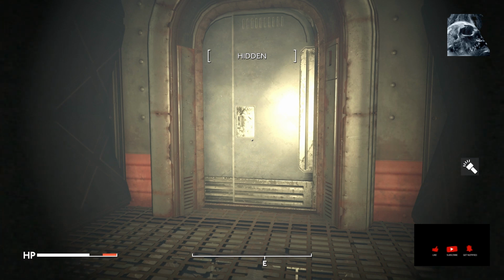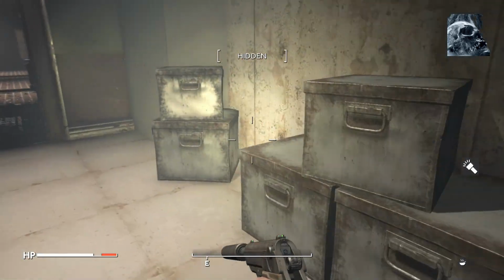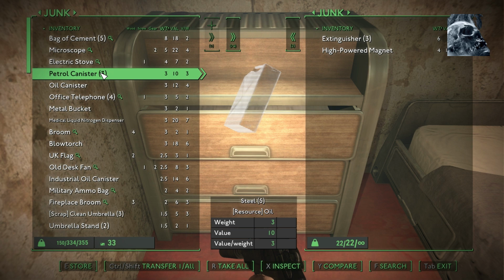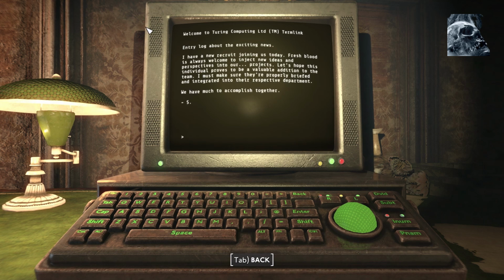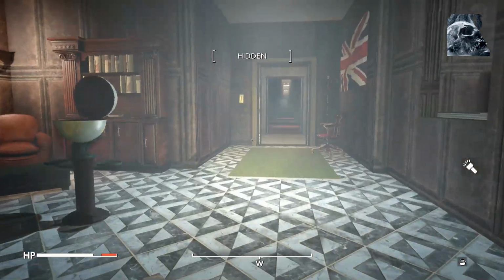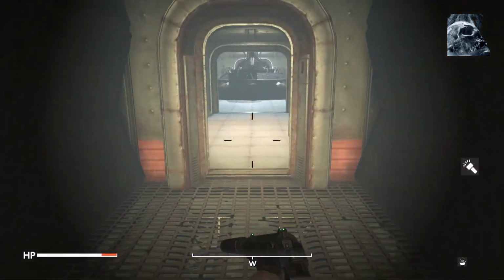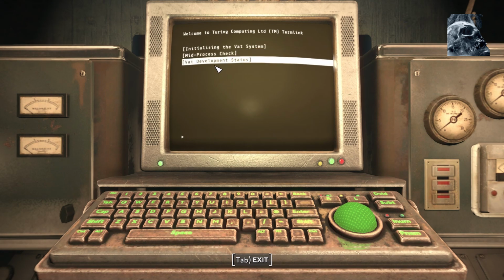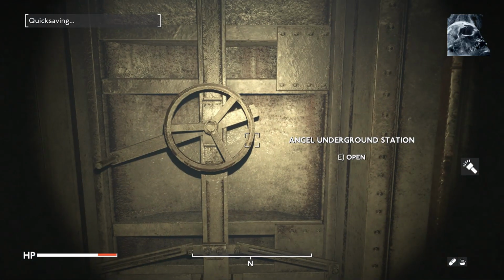Fallout London Episode 46 - Angel Lab Proper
This place gives me the willies.

Like the video to help grow the channel.
Check the community tab for the latest channel news and random silliness.
Share the video to help spread the good word of Big Dave.